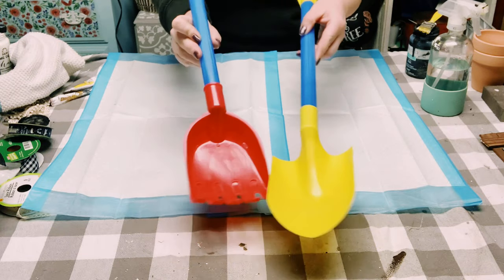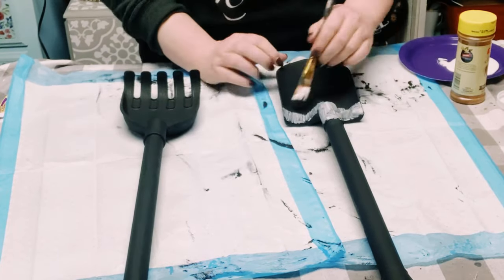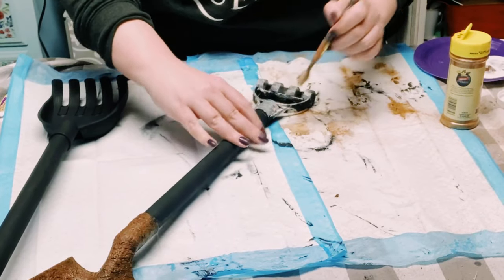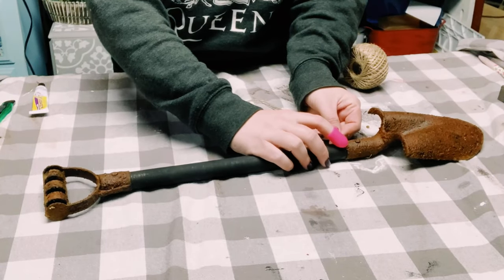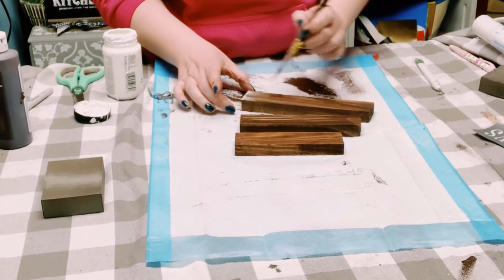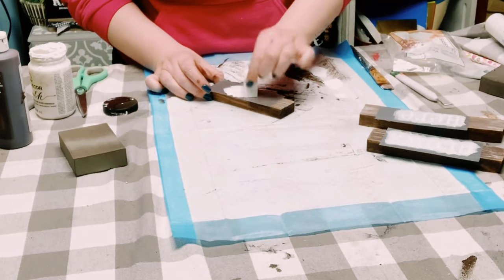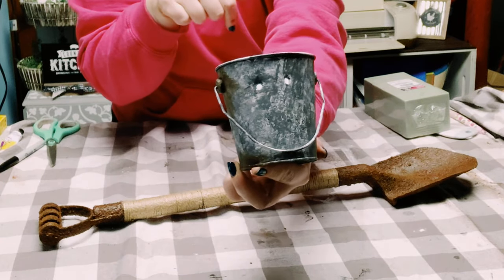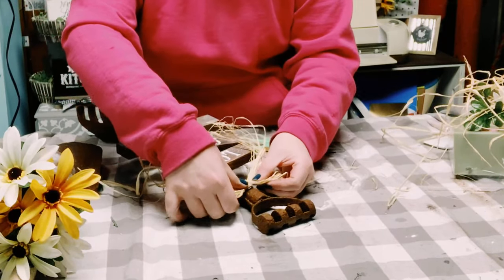Primitive shovel and rake decor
Want the "Love Grows Here" stencil?

⭐️Shout out to The Silver Farmhouse for this awesome technique!⭐️